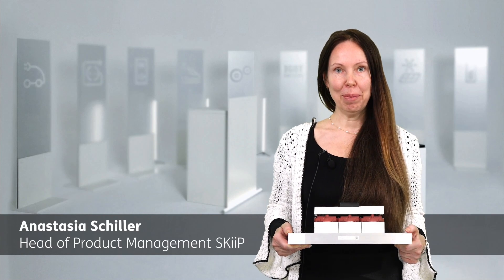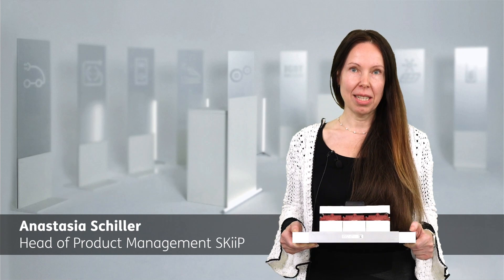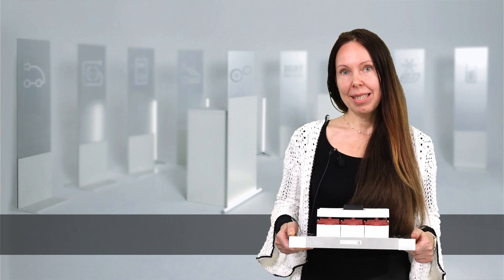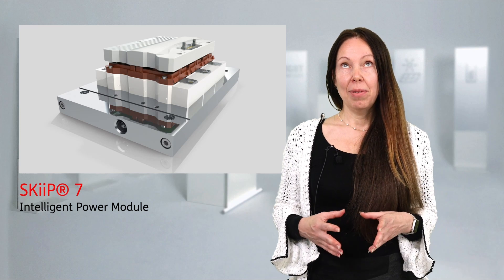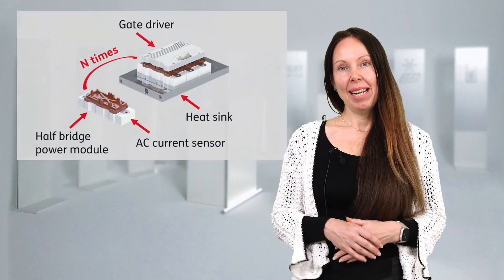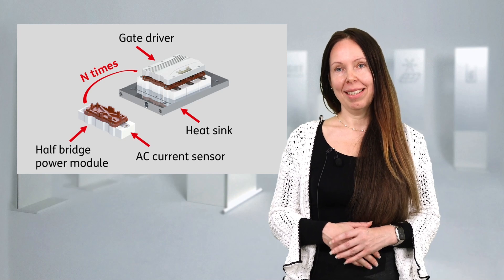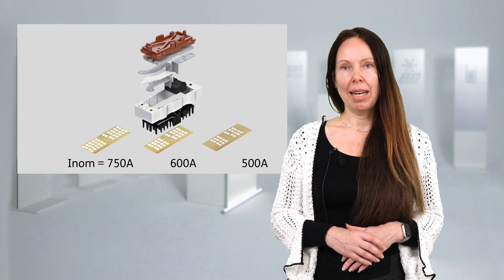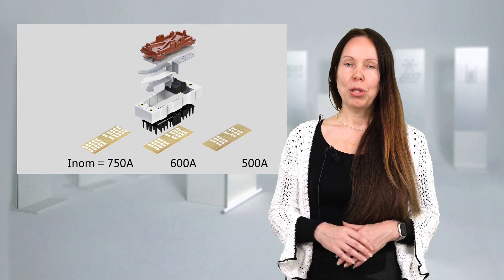SKiiP7: Latest Generation Intelligent Power Module for Drives and Beyond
The latest generation SKiiP 7 enables converters with higher power ratings using the same or less volume at a lower cost per unit area. Thanks to the newest Generation 7 IGBTs and the availability of both sixpack and half-bridge configurations, the power range of SKiiP 7 is extremely wide: from 150kW to 2MW.